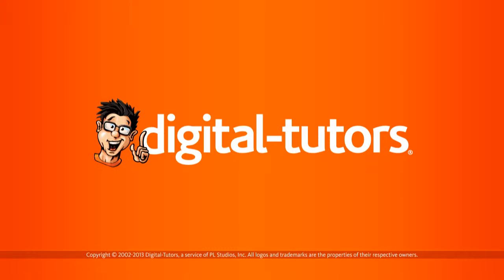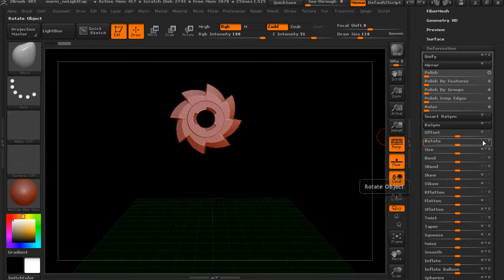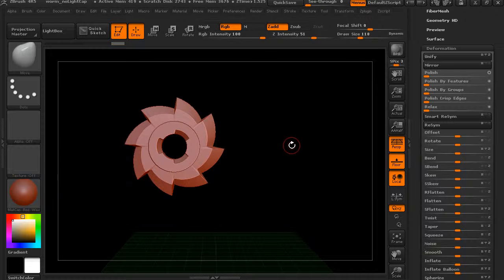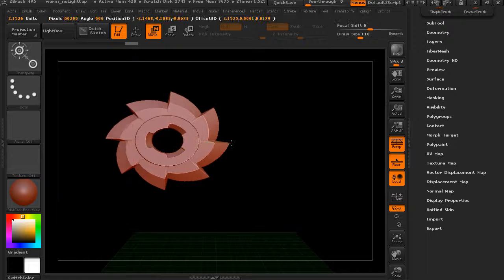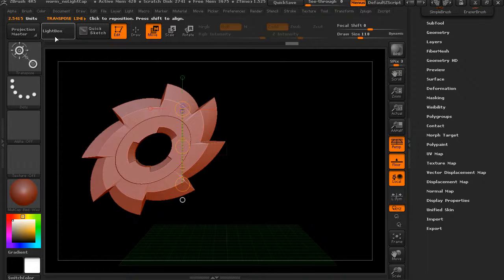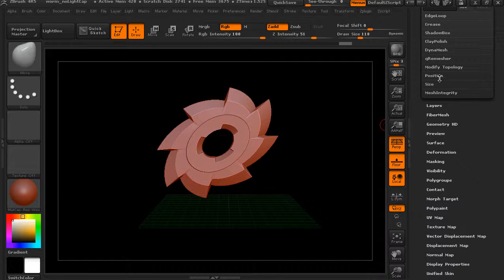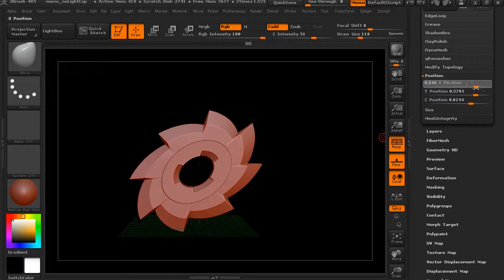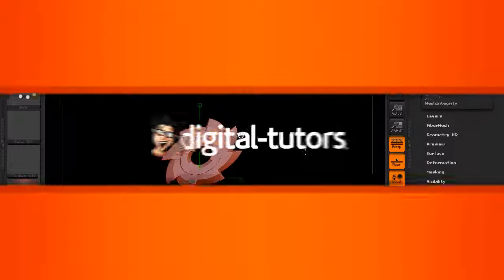9 Transforming 3D objects